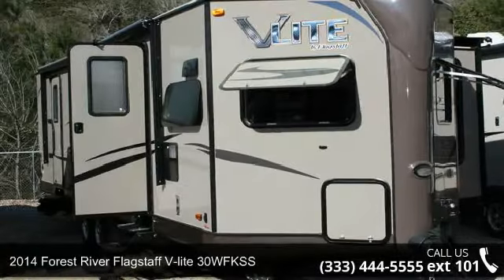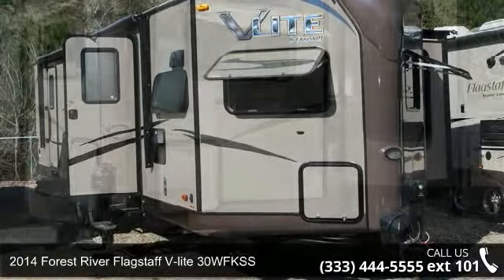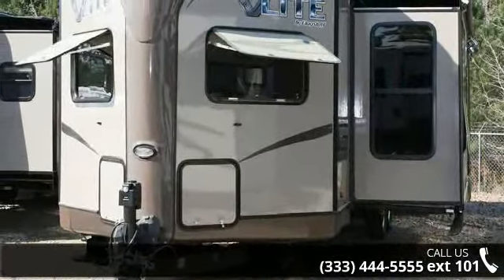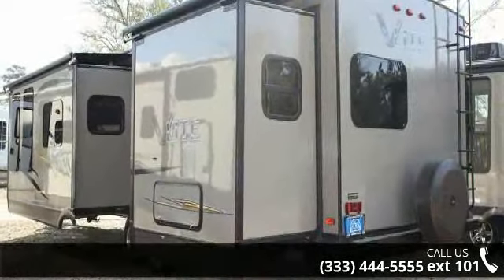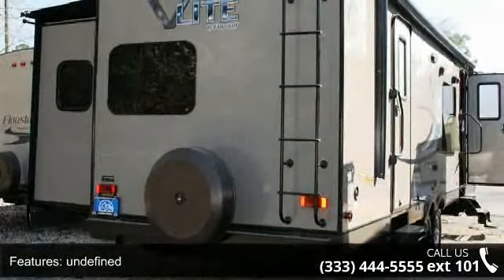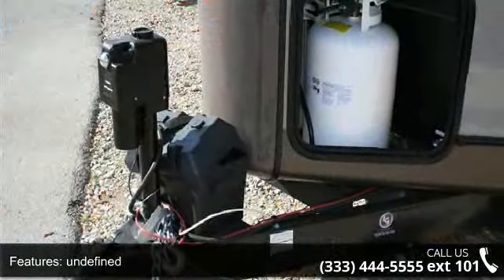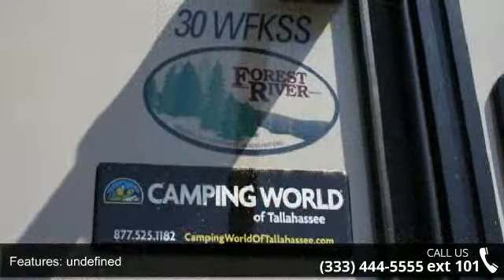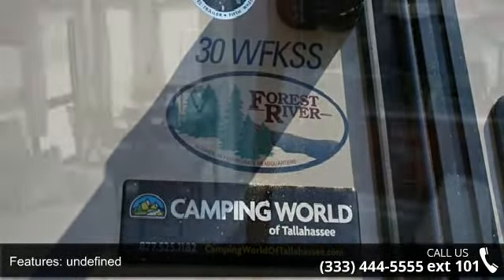1998 Fleetwood Wilderness 26T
Center Kitchen, Composite Counter Tops, Convection/Microwave Oven, Diesel Generator, Double door refrigerator, Ducted AC, Electric Step, Free Standing Dinette, Front Living Room, Gas Water Heater, Grab Handle, Jackknife Sofa, Motor Home Jacks, Patio Awning, Plank Floor in Kitchen, Rear Ladder, Rear Queen Bed, Side Aisle Bath w/Shower, Swivel Chair,